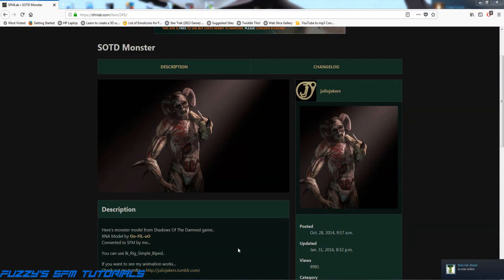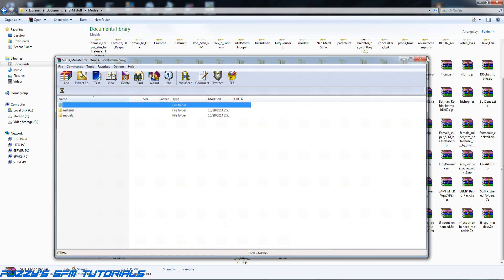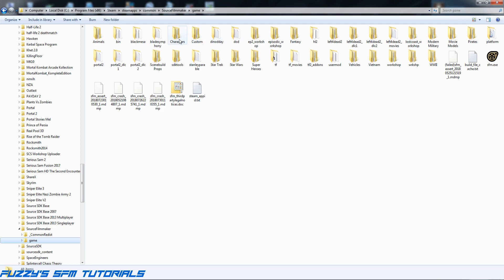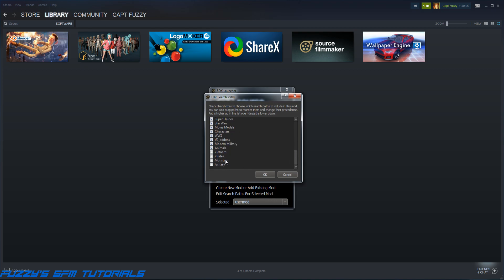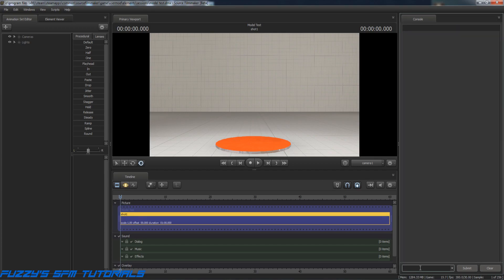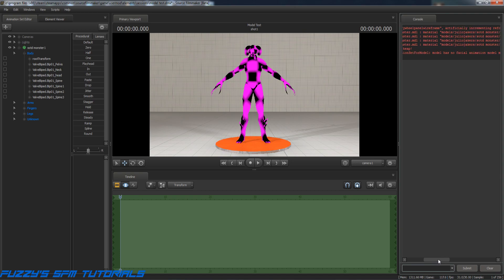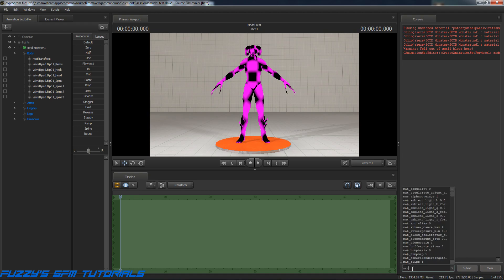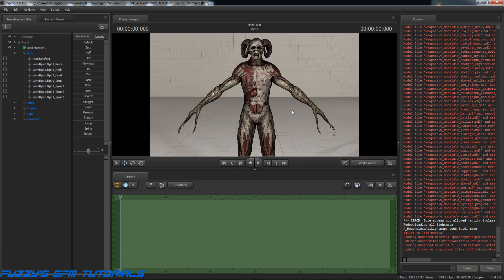[Guide] How to install a model in Source Filmmaker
This is a video guide that I made to show the proper way to install a model in SFM that you downloaded from a site like SFMLab or DeviantArt.